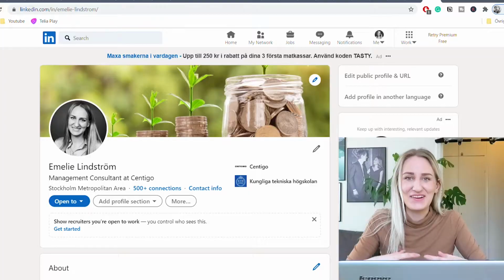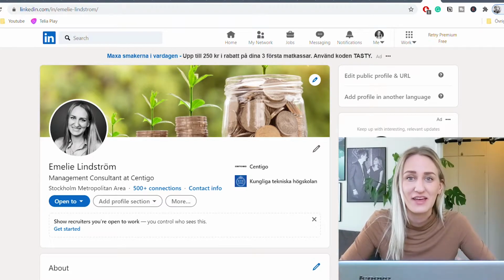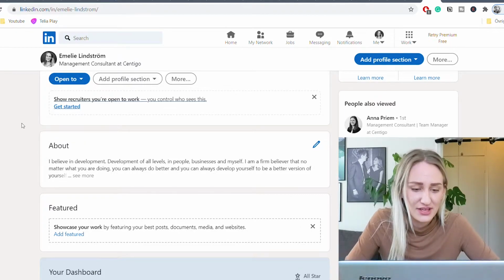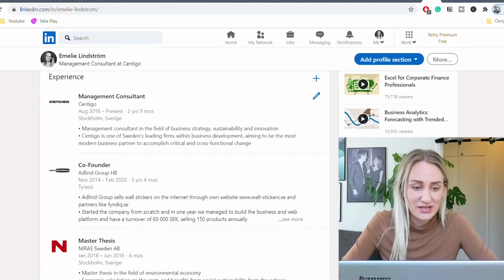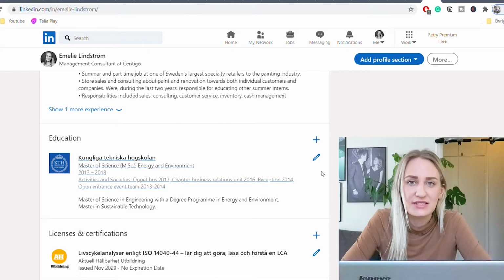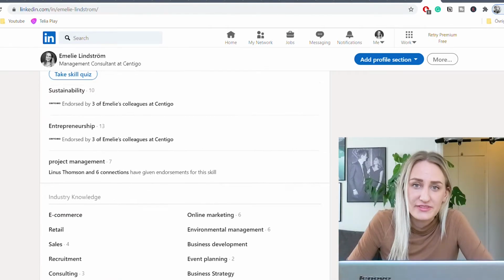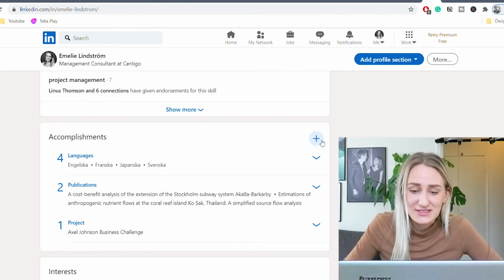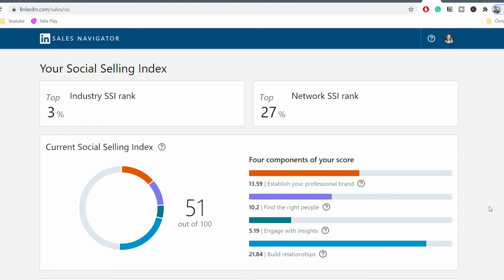Optimize your LinkedIn profile to GET NOTICED (step by step tutorial)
Interesting LinkedIn profile optimization tips. This video is a full step by step tutorial for job seekers to improve their LinkedIn profiles to have a better chance of getting a job through LinkedIn.

Social media and especially LinkedIn plays a huge part in your chances of getting a job these days. Being active on LinkedIn, having a nice profile with a good-looking profile picture, great banner image, title and about text is a great way to show off who you are as a professional. LinkedIn is actually a bit different than a regular CV, it is an online resume that shows everything about who you are in your professional work life.

In this video, I go through how to optimize your LinkedIn profile in addition to all the great posts you are making so that you are more likely to show up high in search when recruiters are looking for you. As well as to improve your chances of coming to an interview when you apply for a job. These tips work for both executives and recent graduates. Check it out if you want the latest tips for how to optimize your profile in 2021.

M Y  C H A N N E L

00:00 Intro
00:25 Profile picture
00:59 Banner image
01:59 Title
02:35 Open to work
03:25 About text
04:24 Featured
04:54 Experience
07:04 Education
07:25 Licenses and Certifications
07:55 Volunteer experience
08:11 Skills and endorsements
09:22 Recommendations
10:24 Accomplishments
11:13 How do you rank in comparison to others?
12:37 Outro